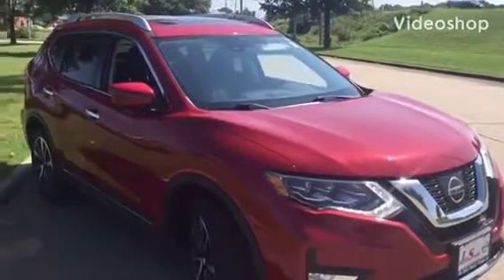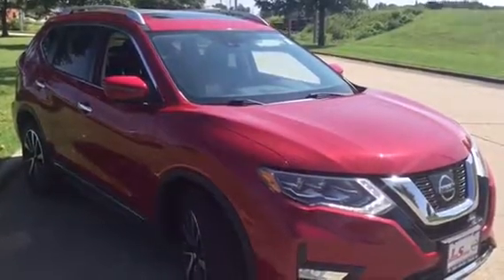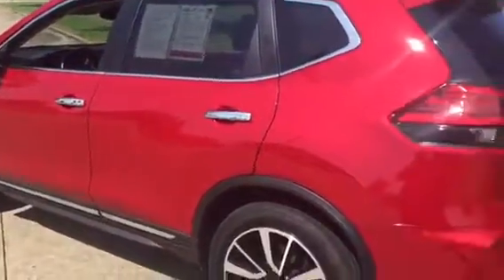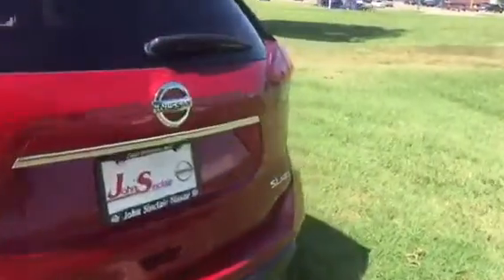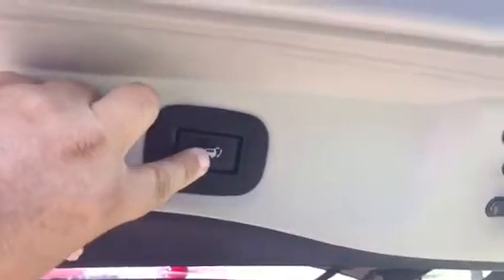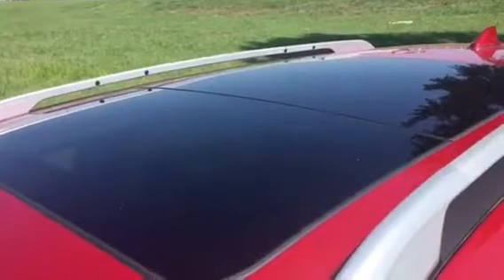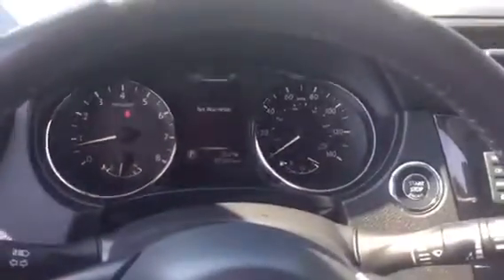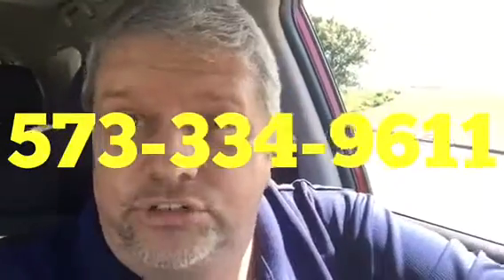2017 Nissan Rogue SL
New Arrival with the Platinum Package!